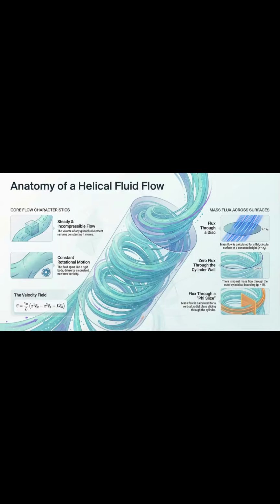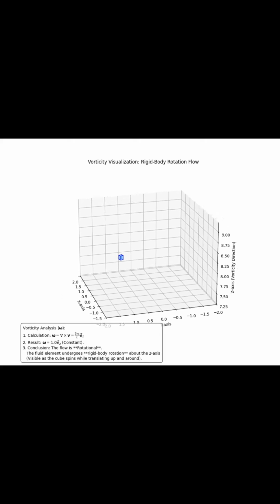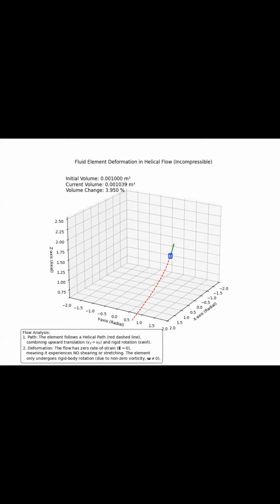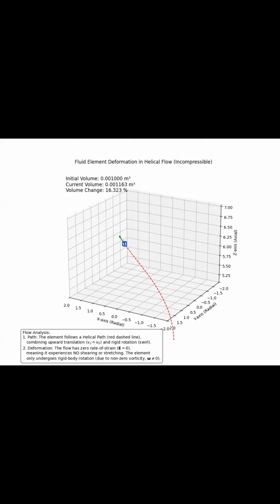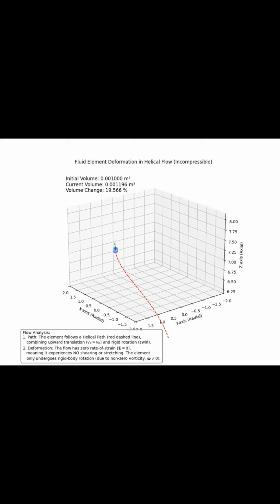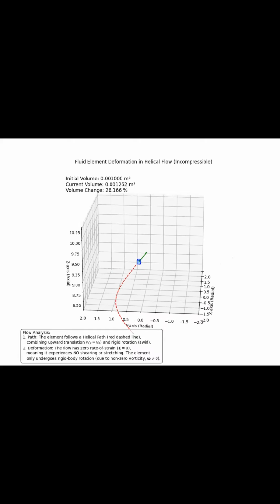Visualizing Mass Flux in Helical Flows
Summary: The study of these helical fluid flows focuses on a steady, incompressible, and rotational motion defined by a specific velocity field and constant density. A key takeaway is that the flow maintains rigid-body rotation without shearing, where the constant, non-zero vorticity and incompressibility ensure that the volume of fluid elements remains unchanged as they move. The primary analytical task involves calculating the mass flux ($\Phi$) across three specific surfaces: a disc, a cylinder wall, and a $\phi$ coordinate surface. These calculations demonstrate how the fluid interacts with different boundaries, such as the finding that there is zero mass flux through the cylinder wall. Ultimately, these theoretical concepts are reinforced through 3D visualisations of particle paths, allowing for a clear connection between mathematical derivations and the physical dynamics of the helical flow.